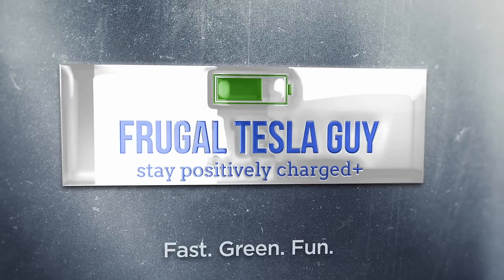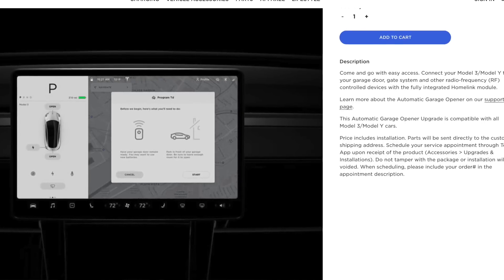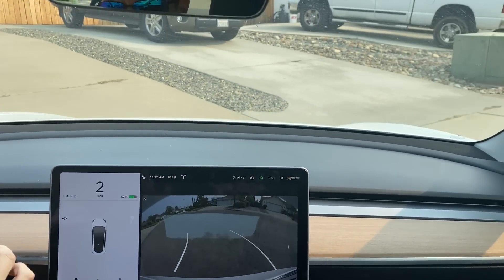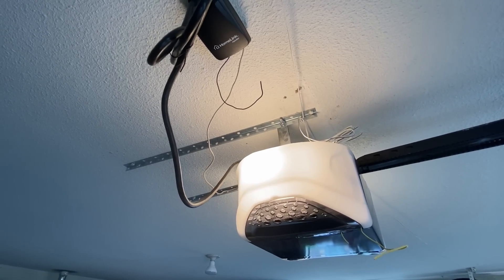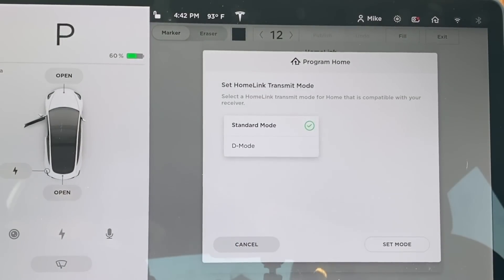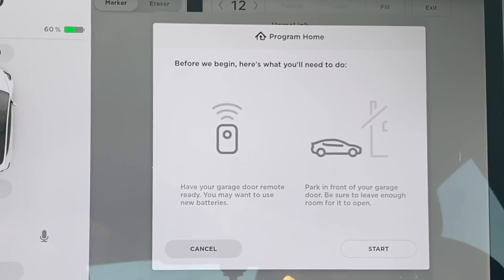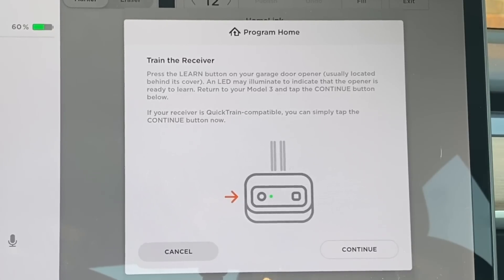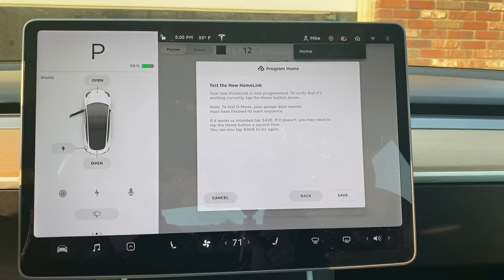Tesla HomeLink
Timeline:

01:09 How HomeLink works and requirements
02:34 Programming HomeLink
06:27 Overall Thoughts